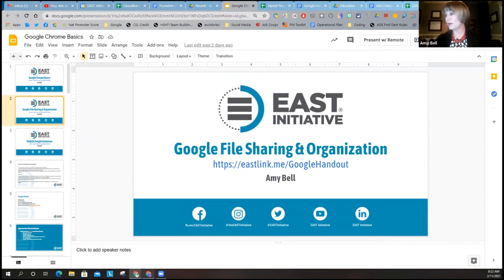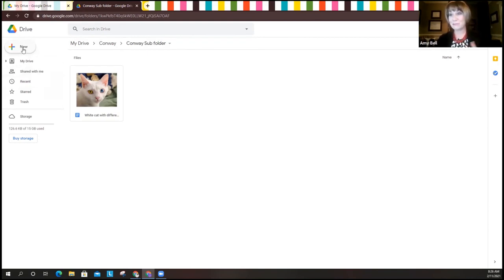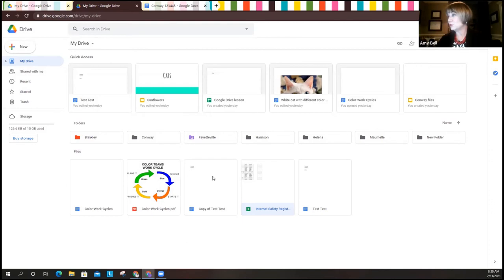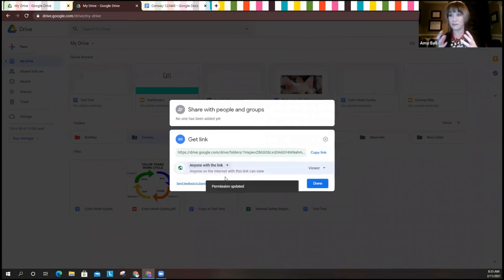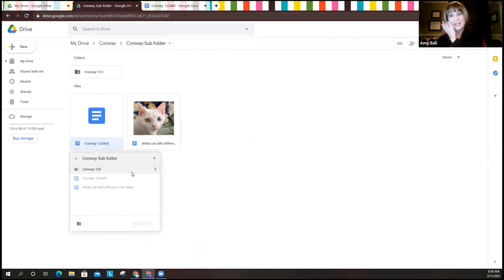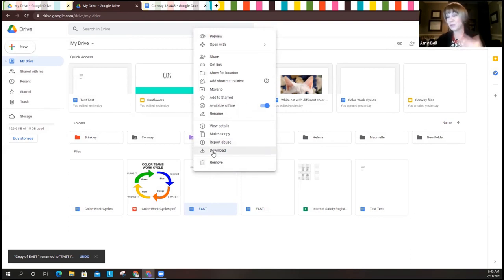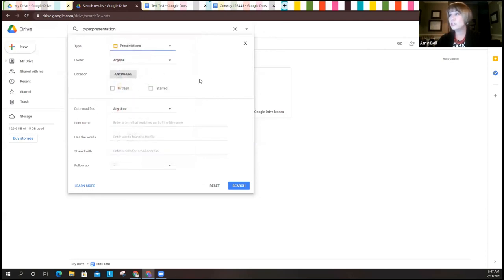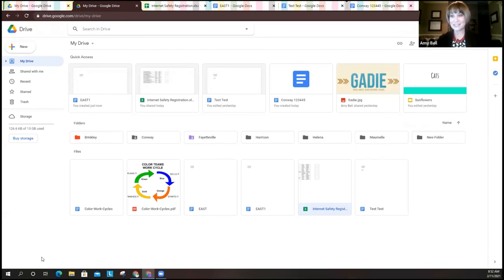Google File Sharing and Organization with Amy Bell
Since Google Drive houses your files in the cloud, you can access your files from any computer, tablet, or mobile phone. With easy access, Google Drive will be your go-to for creating and storing homework, PDFs, spreadsheets, and presentation slides. In this session, we will cover the basics of Google Drive, including how to easily organize files within files, and how to share your resources with others.